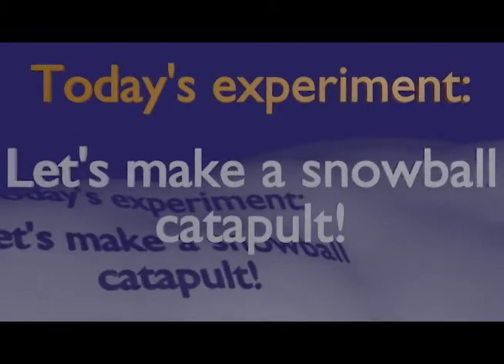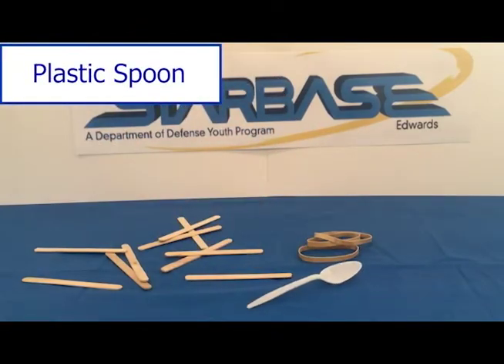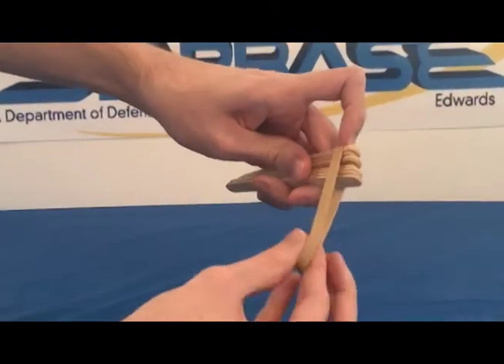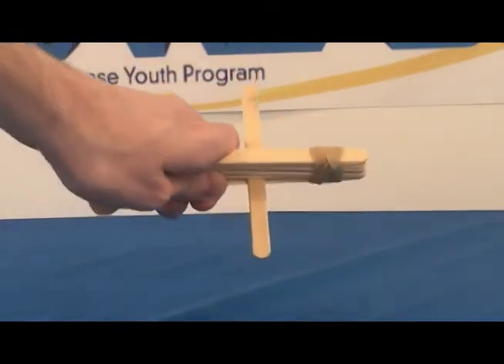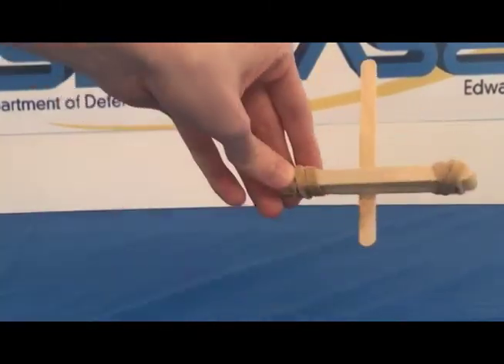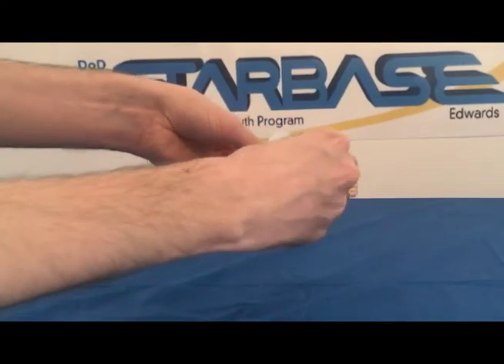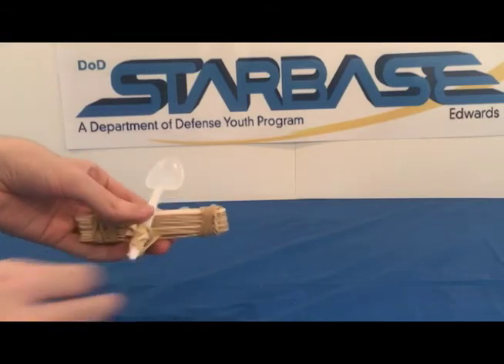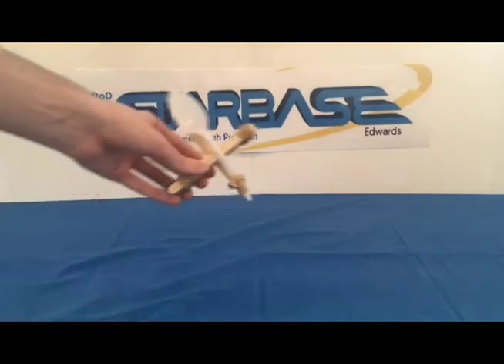STARBASE Snowball Catapult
Here's one of the fun projects we have included in our FREE STEM kit! Perfect for the cold weather, right? Tag us on social media if you decide to try it!

STARBASE Edwards
A Department of Defense youth program designed to engage and immerse 5th graders in the world of STEM!